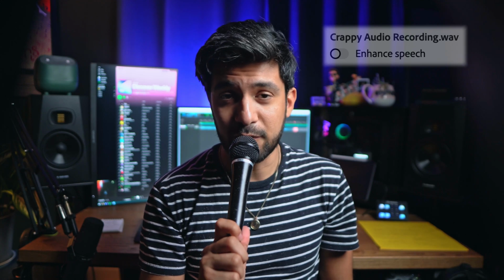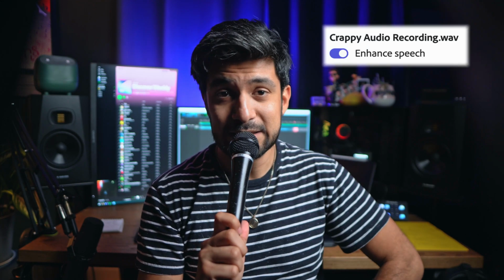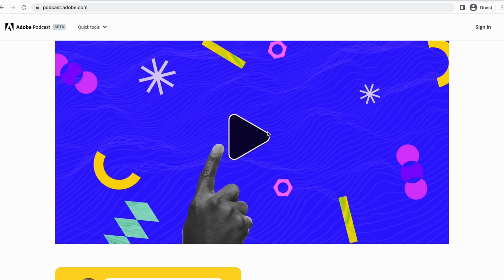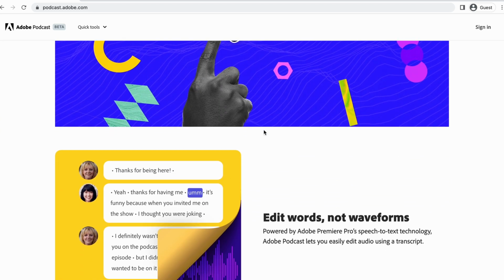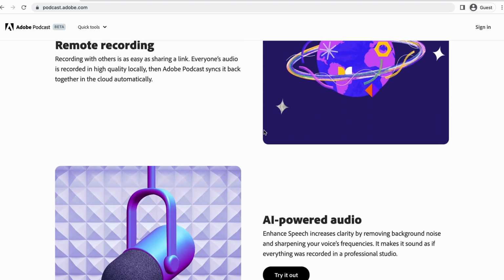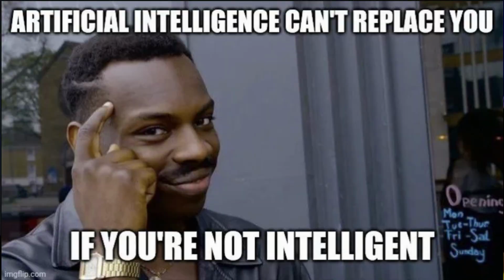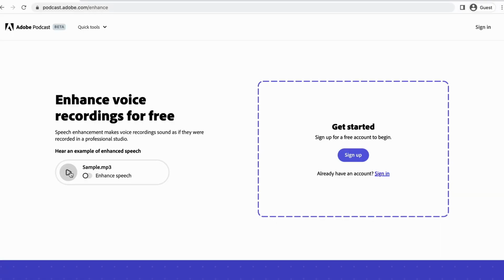New AI turns potato mics into studio mics!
This new free tool is a game changer for cleaning up badly recorded dialogue and is honestly super impressive for how well it works for being a free tool.

00:00 Intro Example
00:16 AI
00:32 Adobe Podcast / Enhance Speech
01:37 Speech Enhance Example
02:07 AI = Bad?
02:46 Outro